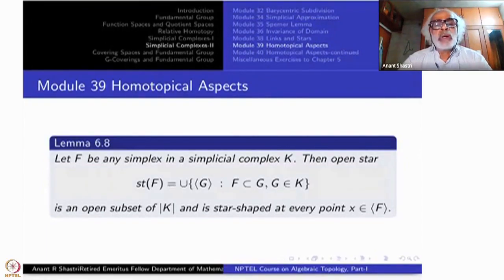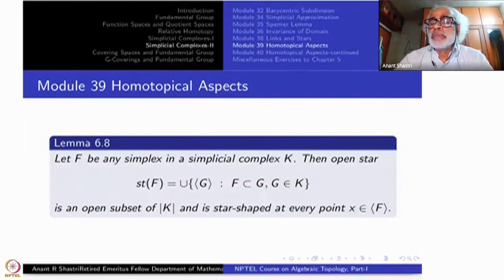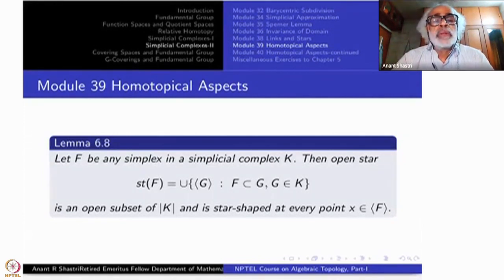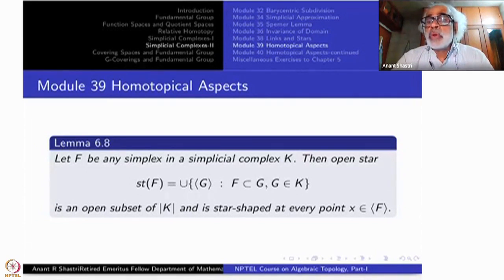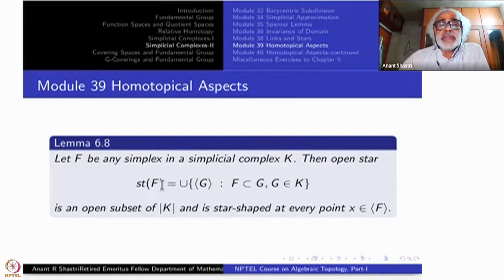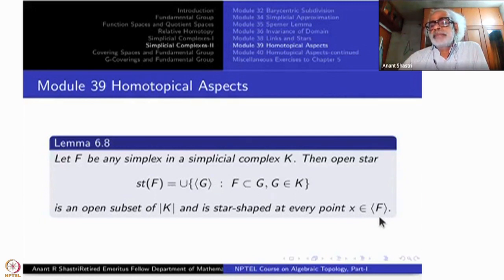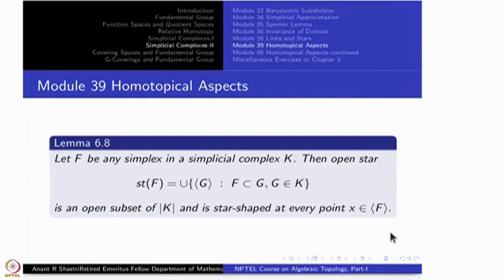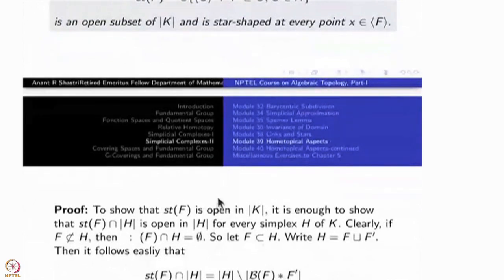Week 8 : Lecture 39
Week 8 : Lecture 39 : Homotopical Aspects of Simplicial Complexes